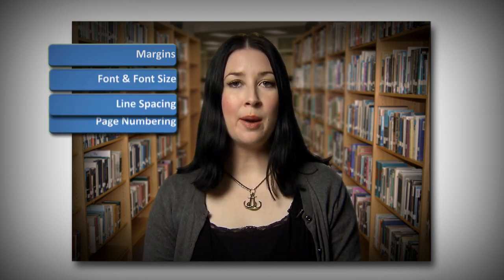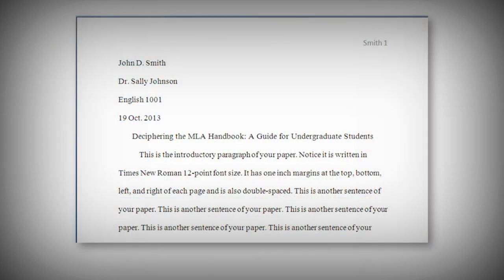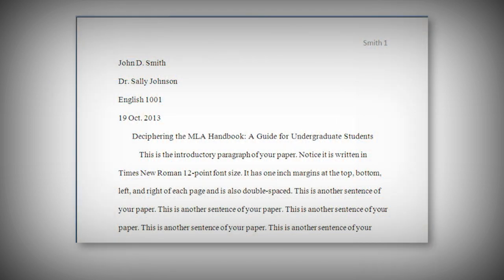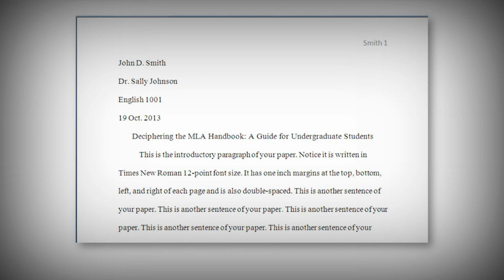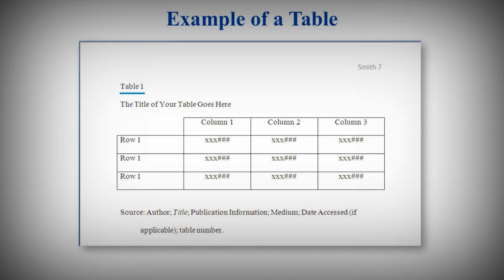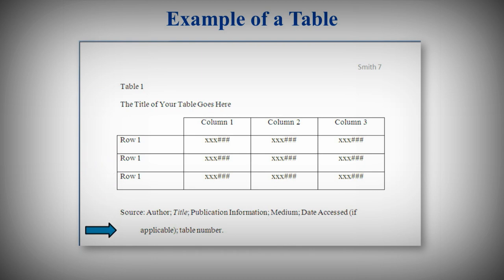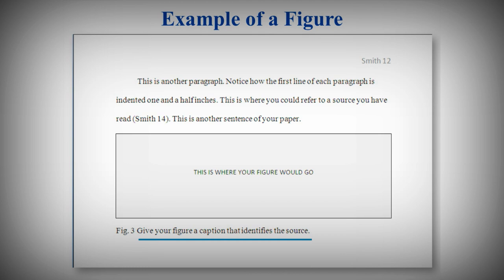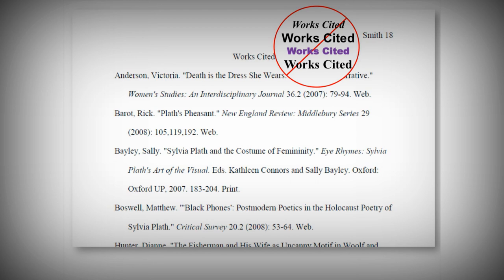How to Format Your Paper in MLA Style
Although MLA has published a new, 8th edition, the recommendations for formatting your paper have not changed. In fact the 8th edition advises you to consult the 7th edition for all formatting guidelines.

This video explains how to format your paper according to the 7th edition of the MLA Handbook. We'll go over margins (1:02), font (1:10), spacing (1:15), page numbering (1:19), title page (1:36), tables/figures (2:22) and Works Cited list (3:41).